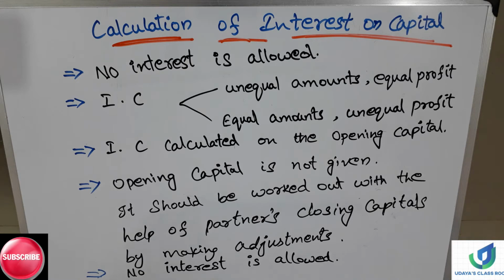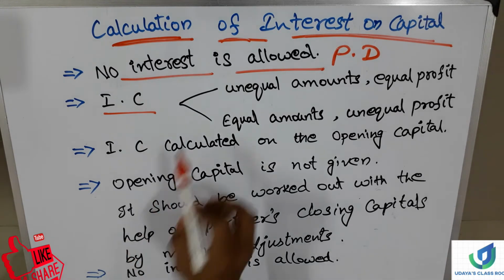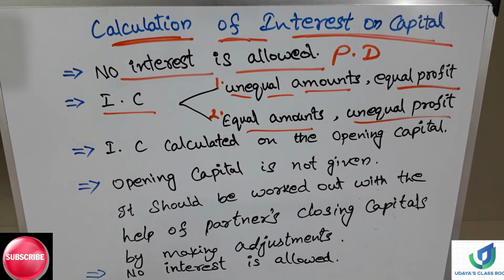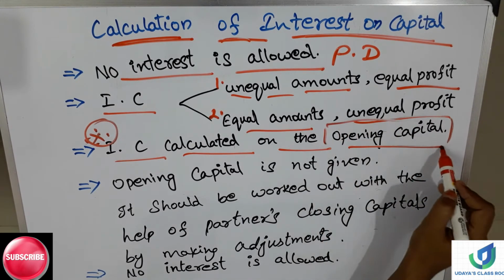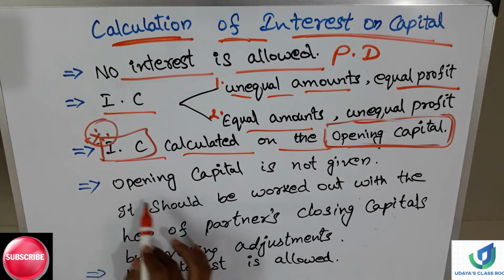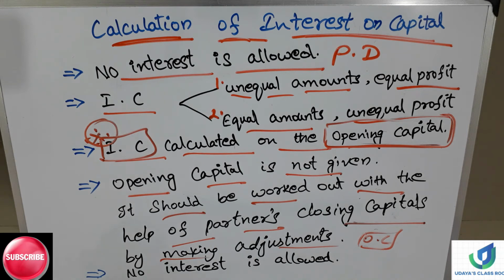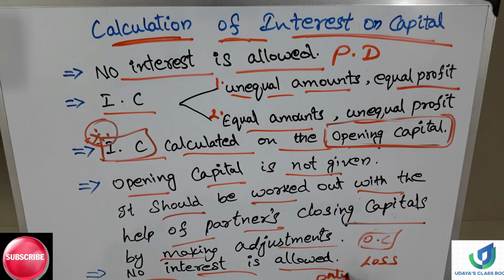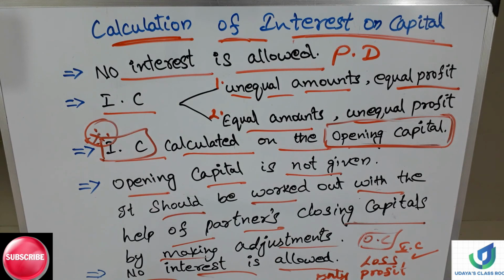INTEREST ON CAPITAL||PARTNERSHIP ACCOUNTS BASIC CONCEPTS||Class 12||PART 8||Vlog 89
section 2
Chapter 1 Business trade and Commerce
Business Studies class 11 (full chapter play list)

 Business Studies class 12 chapter 1 (full chapter play list)

Business Studies class 12 chapter 2 (full chapter play list)

Business Studies class 12 chapter 3 (full chapter play list)

Business Studies class 11 chapter 1

Language used only English.

Accountancy Class 12 chapter 1 NPO (full chapter play list)

Commerce udayas class room

udayas class room  Business Studies

Business Studies UDAYA'S CLASS ROOM